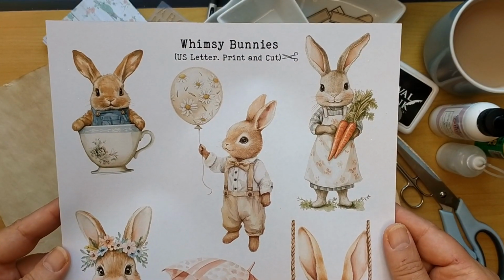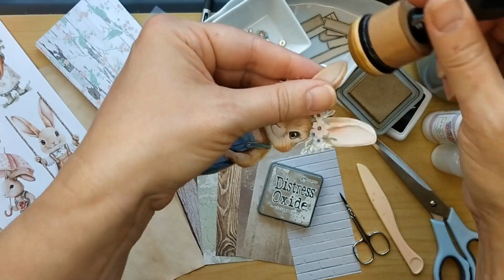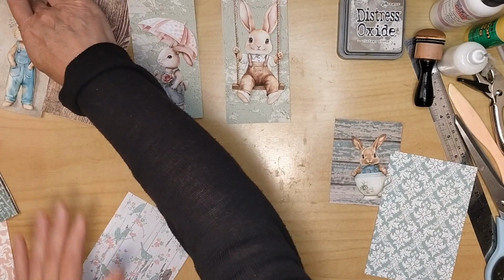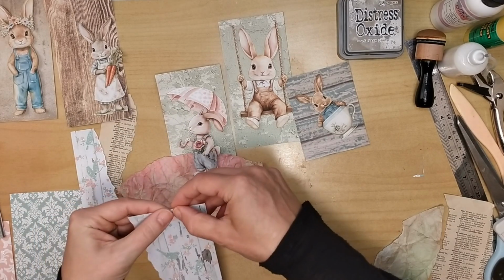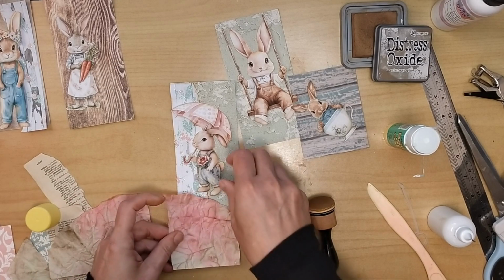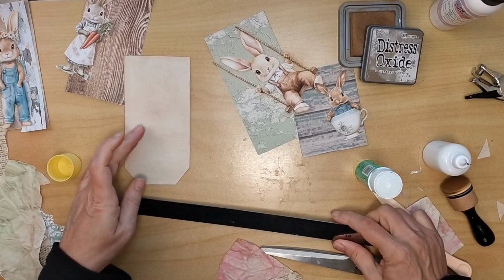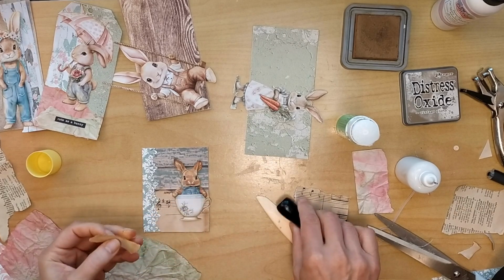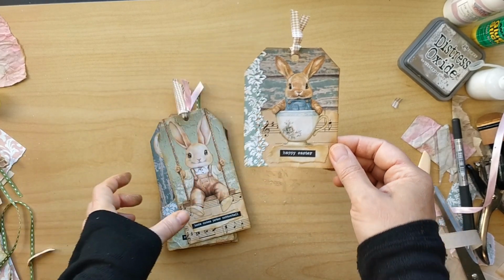DIY Vintage Easter Tags That Will Make You Smile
You know those magical moments when you find something in your stash that instantly sparks joy? That happened to me with a printout of six adorable Easter bunnies—too cute not to turn into something special. Today I’m sharing six new junk journal tags (No. 36–41), all featuring fussy-cut bunny images, coffee and food-dyed paper, and a sprinkle of glittery pink and blue scraps.

These tags are soft, playful, and full of springtime charm—perfect for junk journals, art journals, or happy mail. As always, I’ve added layers of texture, a vintage feel, and a little touch of magic to each one.

Whether you’re crafting along or just here for inspiration, I hope this video brings you a moment of lightness and joy.

PRINTABLES used in this video:
🛒Making and Creating

GarjanaYear - $5 off
GarjanaLife - $10 off 💖